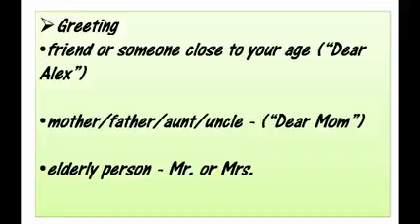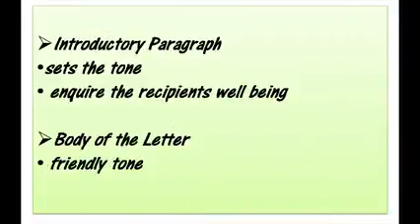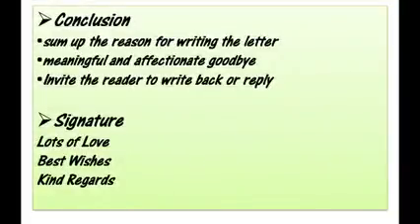Informal letter writing